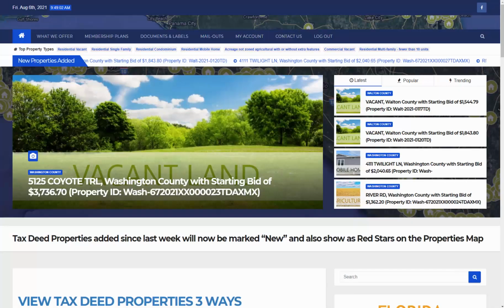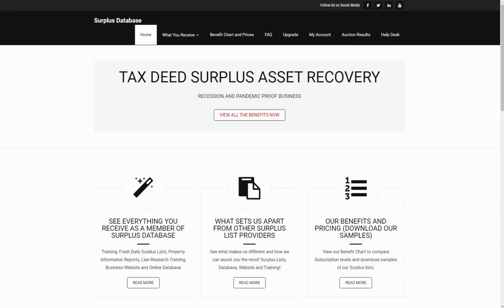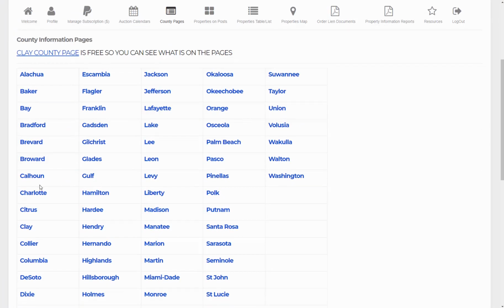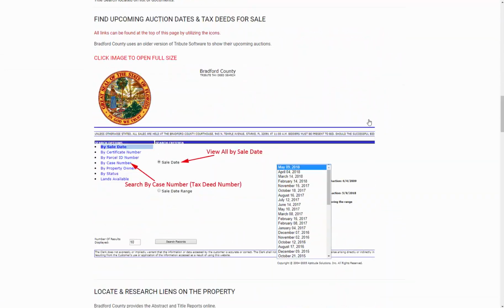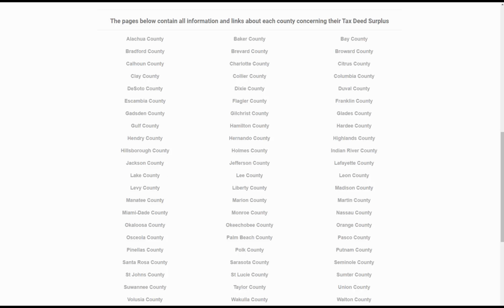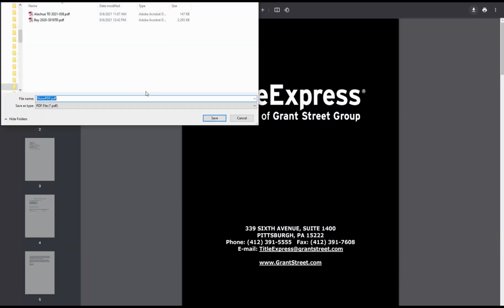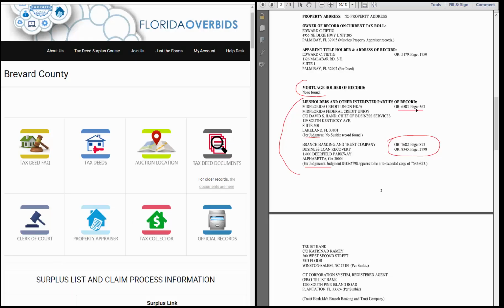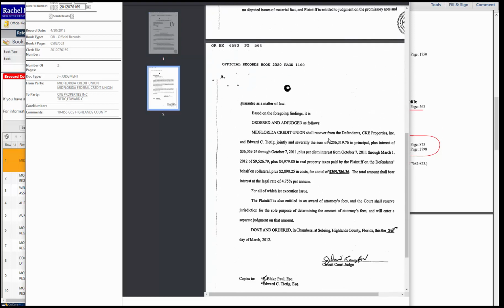Brevard County FL Tax Deeds: Research Liens showing on the Property Information Report (O&E Report)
Tax Auction Surplus (Researched Surplus Lists Delivered to you)

Clients also receive a free membership on Florida Overbids
(Surplus Recovery Training for Florida)

If you are interested in PRE-Auction Tax Deed Properties, check out Florida Tax Auction

4:17 Obtain and Download Property Information Report
5:18 Search Report for Possible Liens
6:23 Research the liens to find Type and Amount

For every property that is auctioned successfully, you will need the following information.

-Auction Date
-Tax Deed Number
-Parcel Number
-Surplus Amount
-Who was the Owner at the time of the auction (who is entitled to the surplus)
-What is/was their mailing address at the time of the auction (in case they did not live at the property or they moved before the auction)
-What was the property address
-Are there any governmental liens on the property or owner
-Are there any mortgages on the property
-Are there any other liens on the property, such as Judgments

Most liens against the property or owner are allowed to put in a claim against the surplus, as long as they do so within 120 days after the auction. Just because you see $100,000 in surplus does not mean that will all be available for the owner to claim. The flip side is also true, if you see a record that has 20 Government liens, do not assume it is no good. MANY times these liens are less than $100. Research!

If there are Liens, how much are they?

We give you:

-The Property Information Reports which tells you if there are liens and give you a Book and Page Number so that you can look them up on the Official Records website for that county
-A link to the Official Records website for each county.
-Sample Property Information Report for each County, showing how and where to look on it for the info you need
-A Lien Research Guide, plus a Video

STEP BY STEP TUTORIAL FOR ASSET RECOVERY SPECIALISTS

We have a guide showing you step by step what to do from the point of receiving the Surplus Reports, Seeking the Property Owner, Filling out the Forms and submitting them to the County. Here are the topics discussed:

1. Determine if it’s a record you even want to go after based on the Surplus amount and owner
2. Check to make sure it did not redeem within the twenty-four hours afterwards.
3. Download the Property Information Report to see if there are any liens that could take the surplus
4. Research any Liens, Mortgages, etc. that you find mentioned on the Property Information Report
5. Locate and contact person
6. Agree and sign papers
7. Gather all documents needed
8. Fill out claim form
9. Submit to county

DETERMINE IF A CLAIM WAS ALREADY MADE (OLDER RECORDS)
The Surplus Reports we give you are from the auctions that happen that day, so there is no need to determine if a claim was already made, the answer is always NO.

However, Since you will have access to our older Surplus Reports, you will want to first check if a claim was already made and/or if there is any surplus money left. We have a guide and a video for each of the counties where we collect surplus records from. You can quickly determine if there was already a claim before you waste any time on that record.

PROPERTY INFORMATION RESPORTS REPOSITORY
We give you access to our Property Information Reports Online Repository where we store all the Property reports created by the counties. We spend hours locating and downloading these reports so that you can have them all at your fingertips.

LOCATE THE POTENTIAL CLIENT
Some consider this the most difficult part of the process. You may think you need a Private Investigator or Professional Skip Tracer to locate these property owners, but mostly that is not true. With the wealth of information available online for free, you can locate these people. We have a guide to show you how to “Skip Trace Using Public Records”

TURN POTENTIAL CLIENTS INTO ACTUAL CLIENTS
So you found them, now you have to contact them. What do you say? How much do you reveal? This part is always a trial and error process. You have to learn what works for you personally. To help, we supply you with 2 examples of “First Contact” letters so you can get an idea of what to say.

One of the letters gives less info about the Surplus. This wording is best if you are afraid the client could circumvent you and pursue the claim on their own.

The other letter has more information about the surplus. This wording is helpful to convince the property owner this is legitimate.

CLIENT FORMS AND CLAIM FORMS
Once you locate the potential client, you need to determine the route you will take plus an agreement between you. We give you information on “Routes To Take”, which discusses the Assignment of Interest or the Contingency Agreement + Power of Attorney. We also give you an example of the forms filled out.
We also have all 67 County Claim Forms